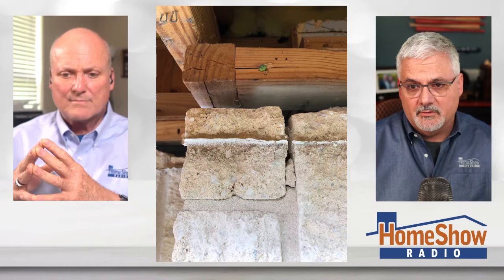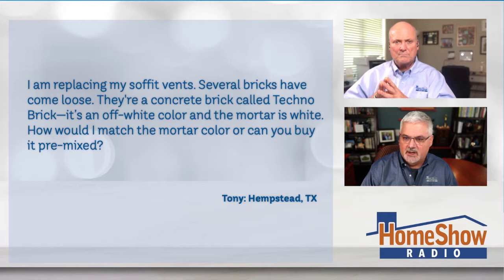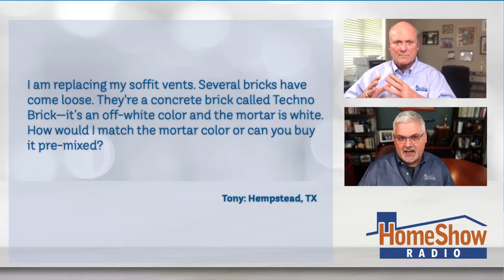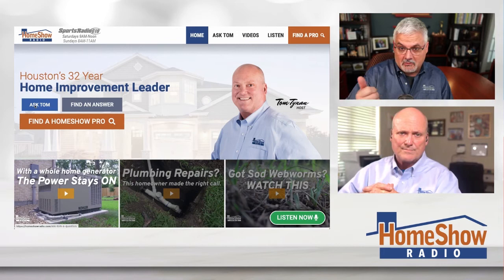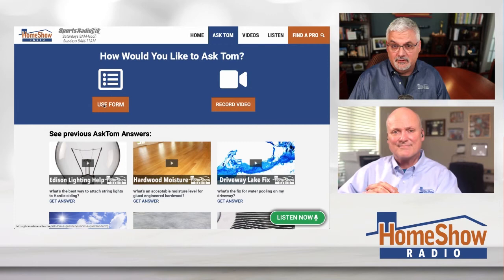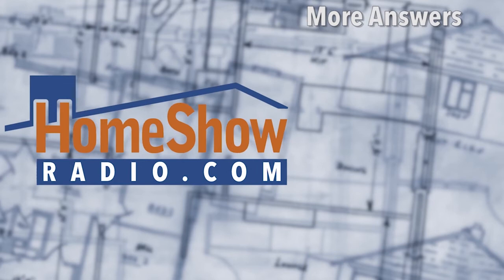Brick Restoration Advice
Bricks can be tricky especially when replacing soffit vents.